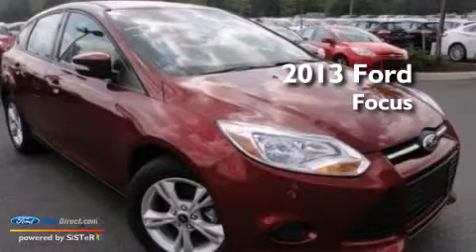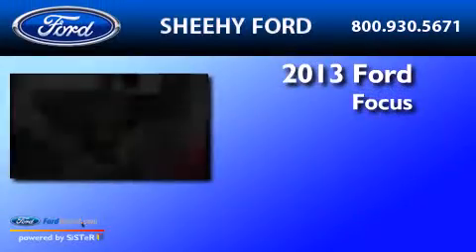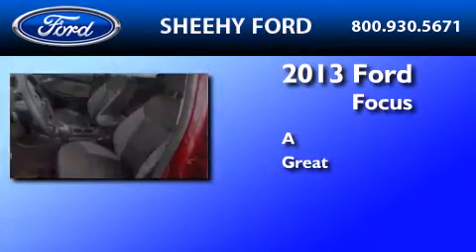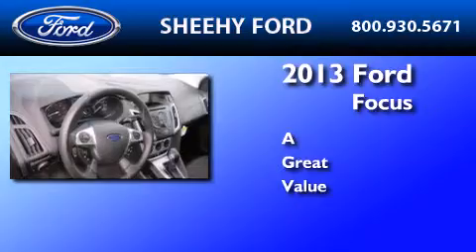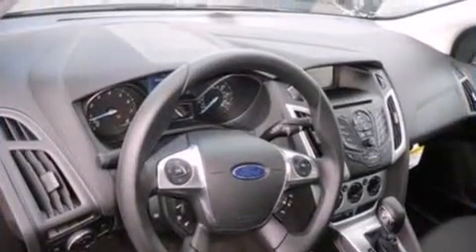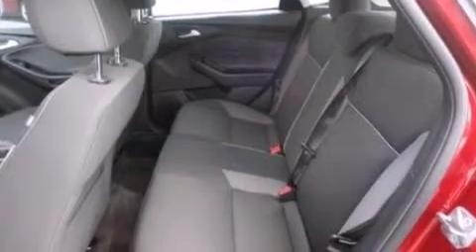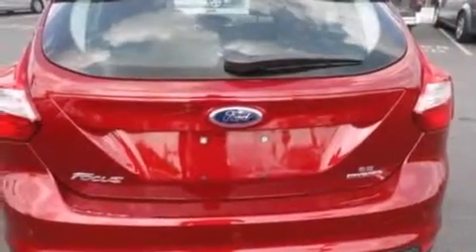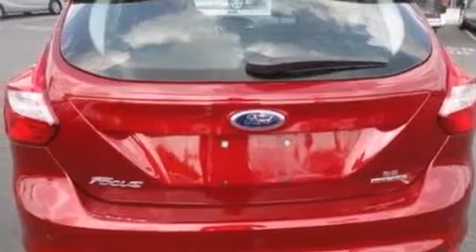2013 FORD FOCUS Ashland VA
We have been honored to serve the Ashland VA area , we promise that your experience at our dealership will exceed your expectations ! Year : 2013 Make : FORD Model : FOCUS Engine : 2.0L I4 16V GDI DOHC FLEXIBLE FUEL Exterior : RUBY RED METALLIC TINTED CLEARCOAT Interior : CHARCOAL BLACK Stock : J199272 Sheehy Ford S. Washington Hwy. Ashland , VA 23005